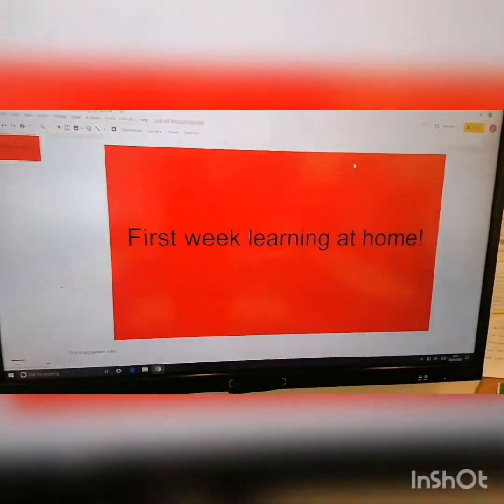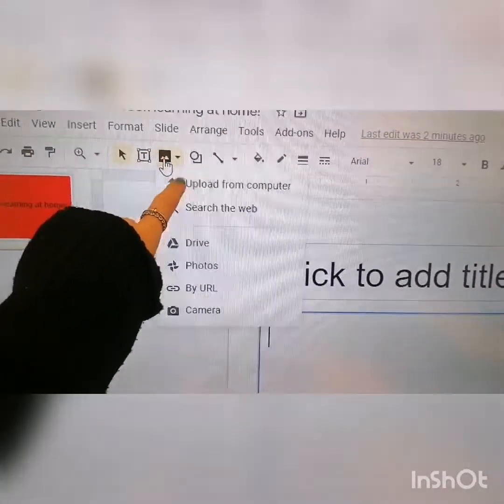How to use Google classroom.